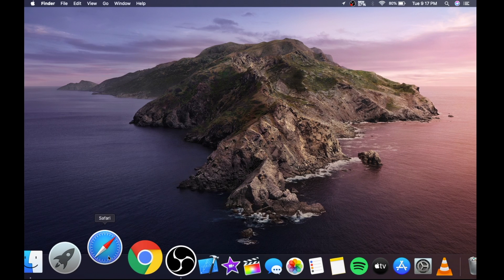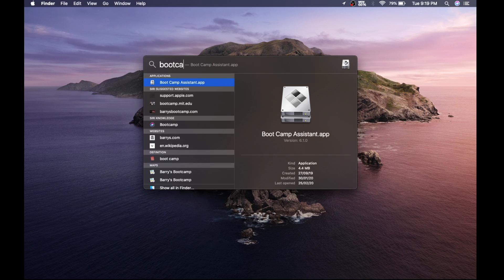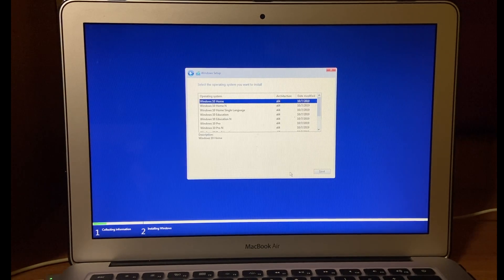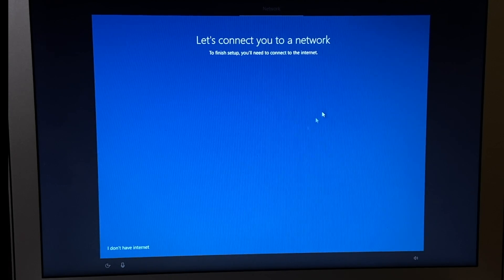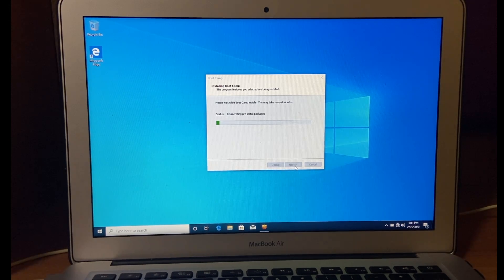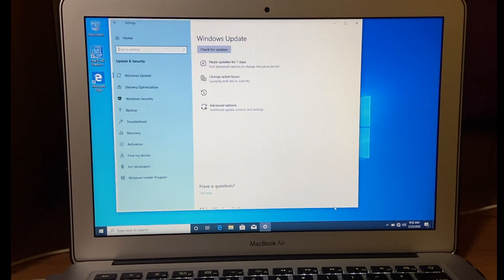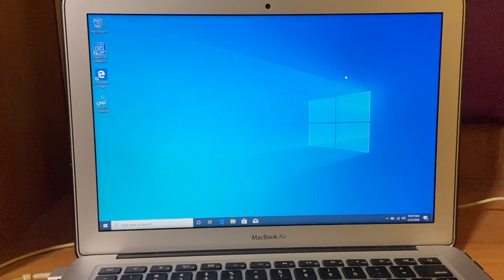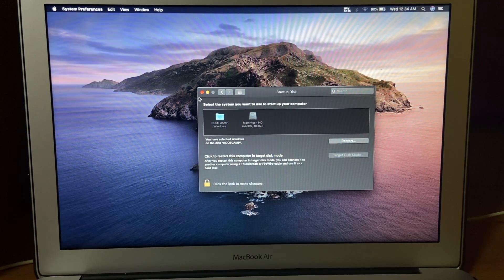How to Run Windows 10 on Mac for FREE (Step by Step) [2020]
Demonstration of showing how to install windows 10 on your mac device , basically a video tutorial of showing how to install windows 10 using Boot Camp Assistant on your Mac.

Mac Device used in video :- MacBook Air 128GB

NOTE :- I WOULD SUGGEST YOU TO GIVE WINDOWS PARTITION ATLEAST 100GB SPACE TO RUN IT SMOOTHLY, IN THIS TUTORIAL I HAVE NOT GIVEN MORE SPACE TO WINDOWS BECAUSE I AM NOT GONNA USE FOR ANY PURPOSE, I INSTALLED WINDOWS JUST TO MAKE THIS TUTORIAL VIDEO.